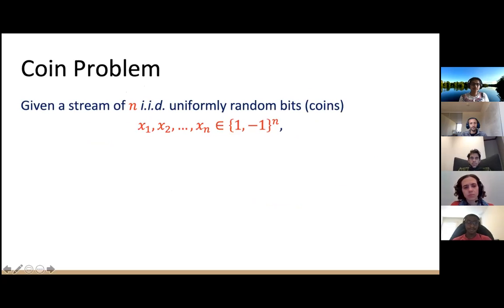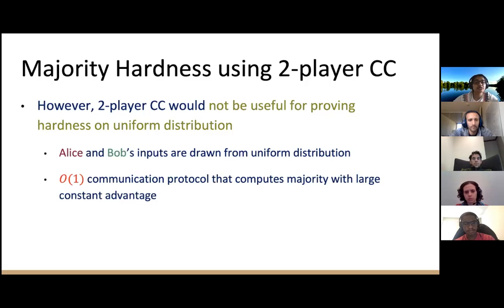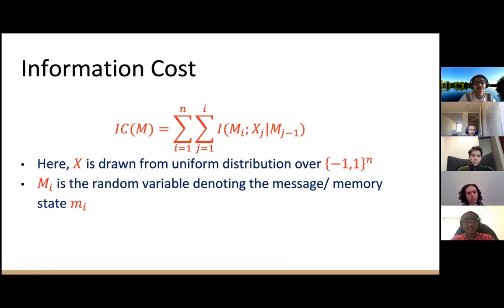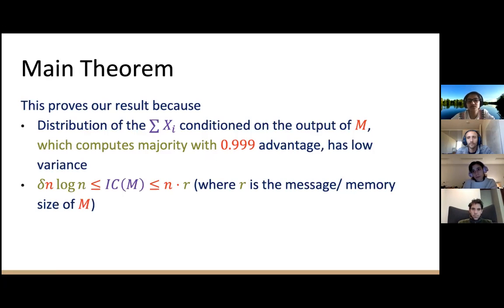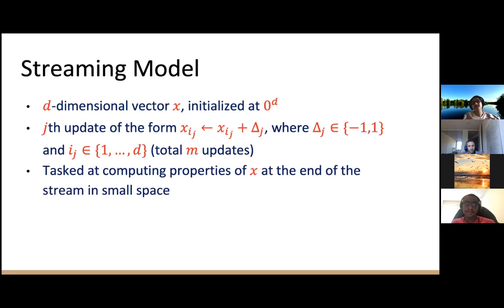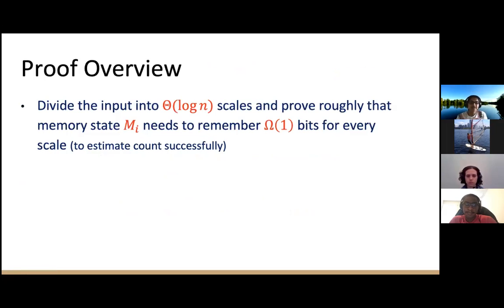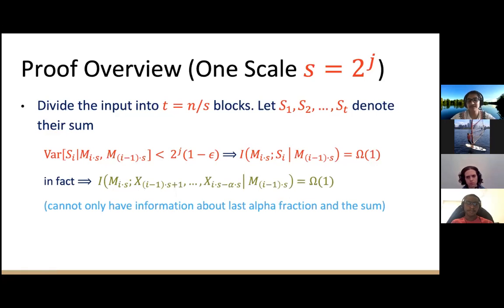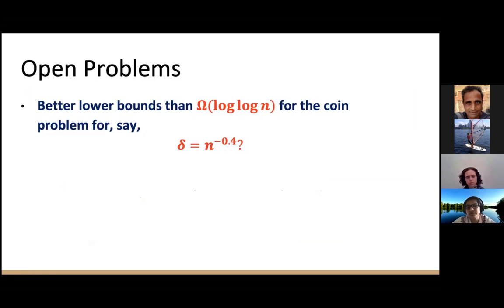TCS+ Talk: Sumegha Garg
Title: The Coin Problem with Applications to Data Streams

Abstract: Consider the problem of computing the majority of a stream of
n i.i.d. uniformly random bits. This problem, known as the coin problem,
is central to a number of counting problems in different data stream
models. We show that any streaming algorithm for solving this problem
with large constant advantage (over the uniform distribution) must use
Ω(log n) bits of space. Previously, it was known that computing the
majority on every input with a constant probability takes Ω(log n)
space. We extend our lower bound to proving tight lower bounds for
solving multiple, randomly interleaved copies of the coin problem, as
well as for solving the OR of multiple copies of a variant of the coin
problem. Our proofs involve new measures of information complexity that
are well-suited for data streams.
We use these lower bounds to obtain a number of new results for data
streams. In each case there is an underlying d-dimensional vector x with
additive updates to its coordinates given in a stream of length m. The
input streams arising from our coin lower bound have nice distributional
properties, and consequently for many problems for which we only had
lower bounds in general turnstile streams, we now obtain the same lower
bounds in more natural models, such as the bounded deletion model, in
which ||x||_2 never drops by a constant fraction of what it was earlier,
or in the random order model, in which the updates are ordered randomly.

Based on joint work with Mark Braverman and David P. Woodruff.